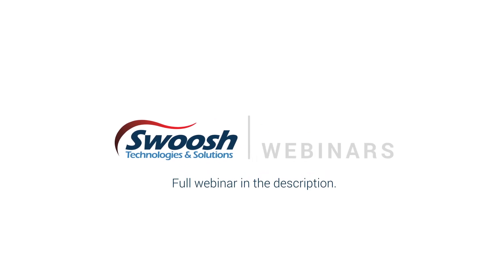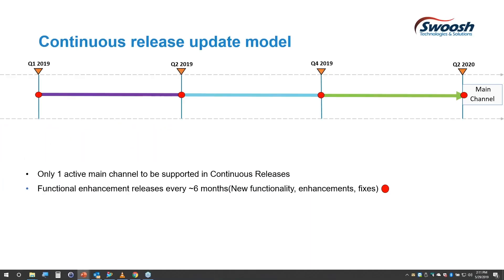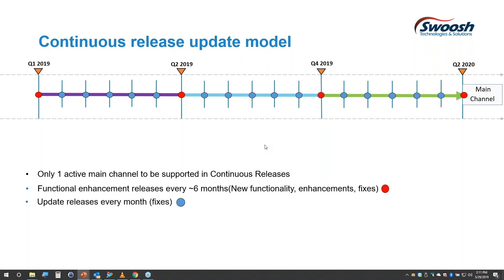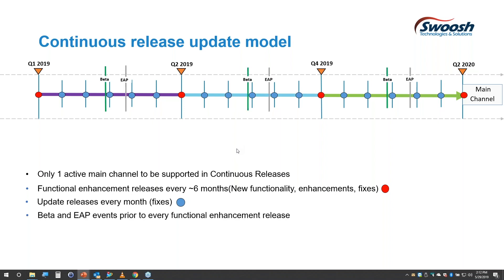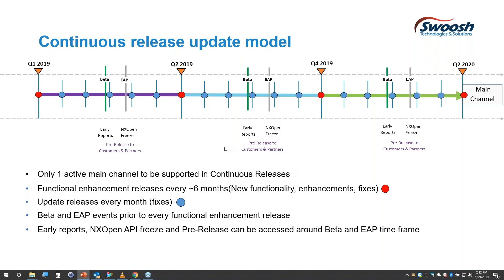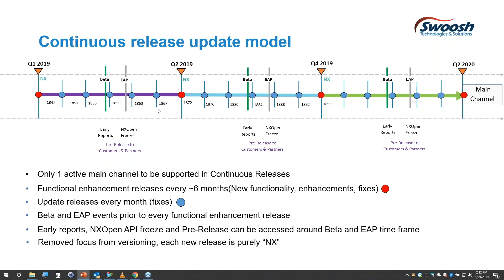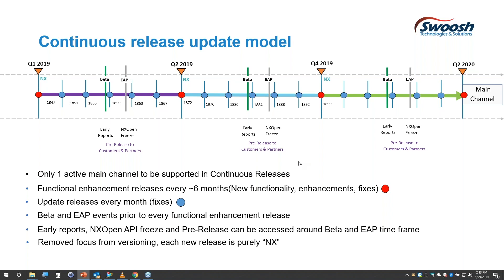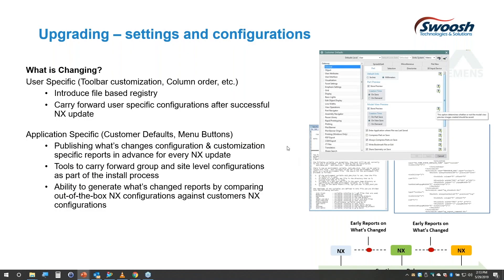NX 1847 Continuous Release - What You Need to Know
The newest release of NX ditches the yearly updates and starts the beginning of the continuous release methodology. As we help our customers configure the update, we know there’s a lot of questions about how these periodic downloads will affect your process. In this 63-minute webinar replay, Application Engineer David Chiu covers the benefits of this new release method and how to deploy it at your company without interfering with your ongoing projects. He looks at what settings and configurations you should check before deploying the new update and what those little colorful circles mean.

He also shows off a couple of the best new features available in NX 1847 and what to expect from future updates.

Topics covered:

Deployment Steps
NX Release Roadmap
Release Update Model
Upgrading Settings and Configurations
Upgrading Workflow
What’s New in NX 1847 for CAD
Q&A